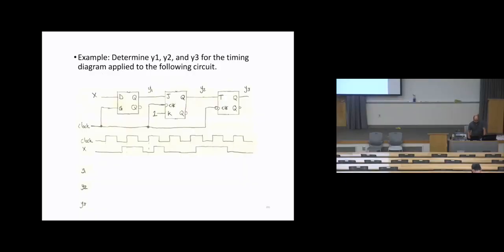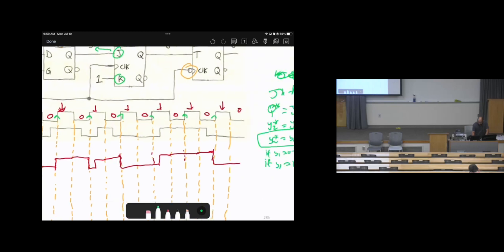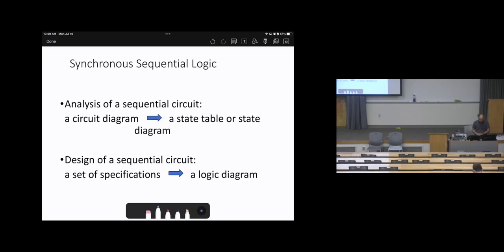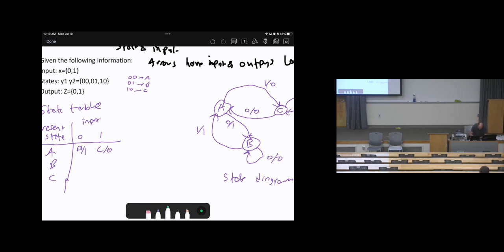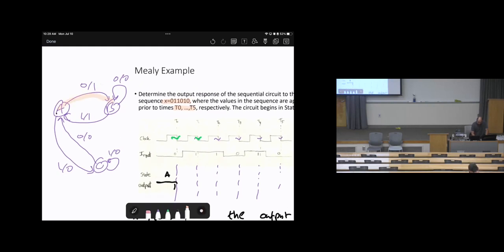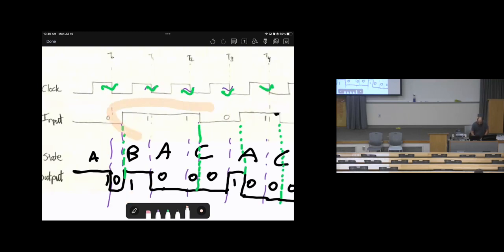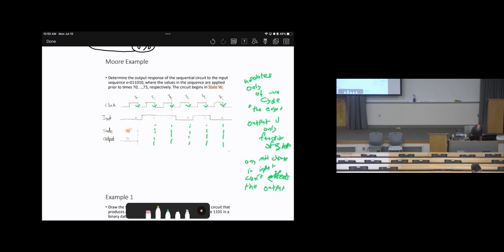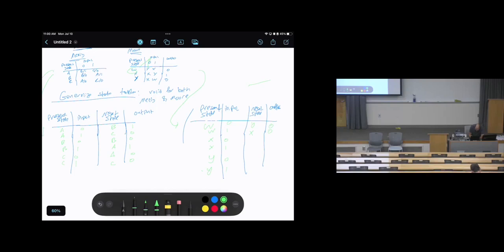Lecture 19 Timing diagram state diagram